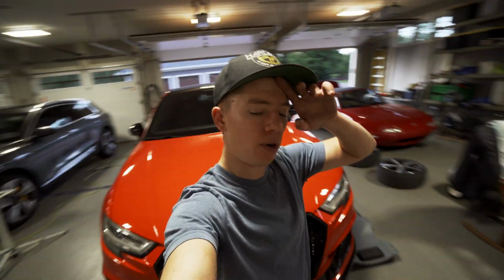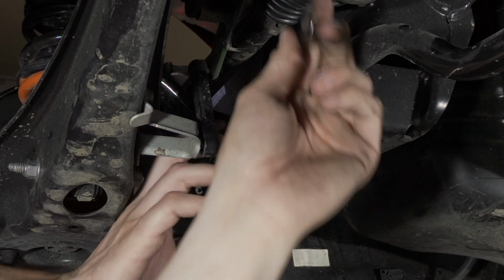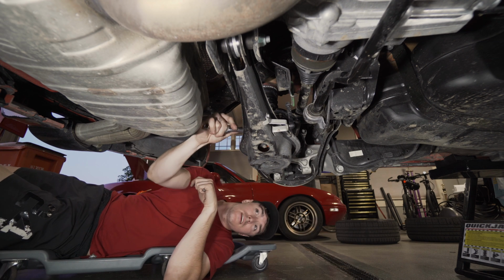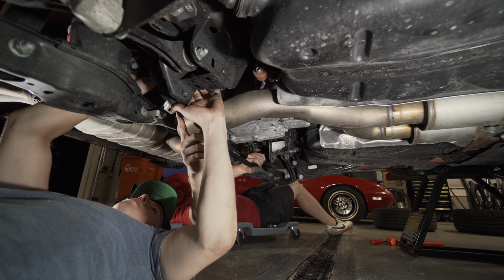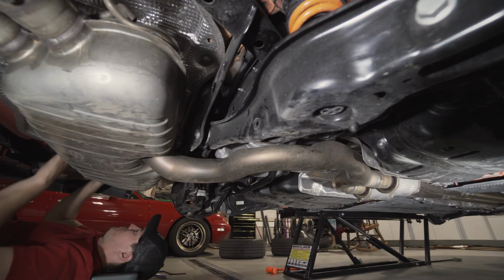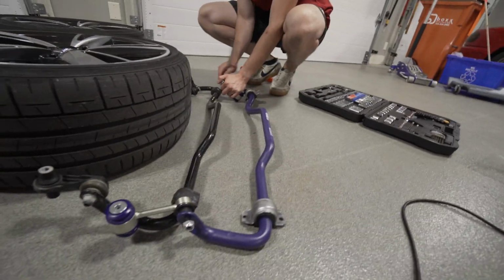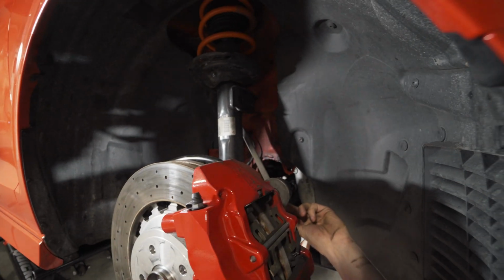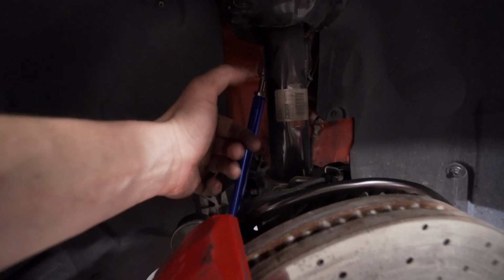Rear Sway Bar Install Audi RS3 8V MQB w/ Superpro Endlinks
We install Superpro End links and an H&R rear sway bar on the RS3.  Upgrading the end links should allow for corrections to the suspension geometry after lowering the car as well as making it a more solid connection to the bar. Upgrading the rear sway bar (making it thicker) reduces understeer by freeing up the rear of the car under hard cornering.

The end links and sway bar install require the following tools:
-Socket Set
-Triple Square Set
-Pry Bar
-Dead blow hammer
-Jacks
-Jack Stands

Triple Square Bits
Torx Bit Set
Pry Bar
Dead Blow Hammer

If you haven't watched it already, the RS3 is currently down! This footage was recorded before that fun experience! So far the diagnosis is 100% compression loss in cylinder 1 and the rest of the cylinders leak as well.

00:00 - Intro
01:33 - Tools needed
02:36 - Removing Swaybar from subframe
03:21 - Removing endlink bolt from control arm
04:22 - Prying end link from control arm
07:12 - Removing catback exhaust
09:12 - Whacking Sway bar brack on to bushing
09:28 - Size comparisons
10:28 - Installing bar on car
11:40 - Front sway bar end links
11:53 - Matching end link lengths